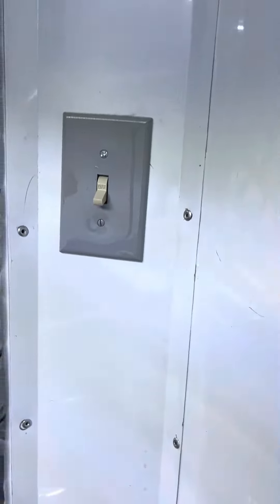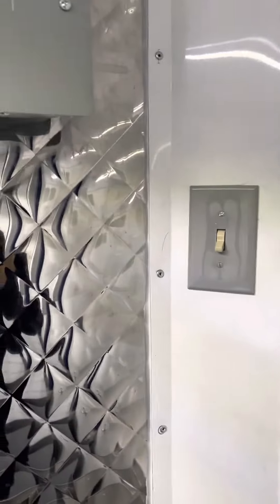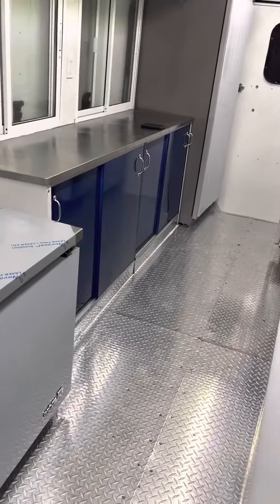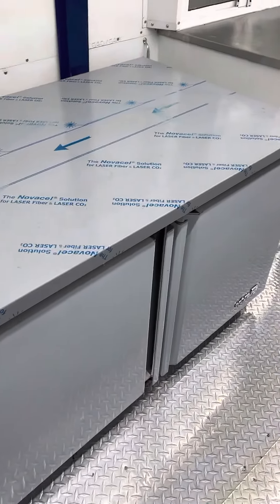September 22, 2022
Jonathan Taylor Trailer